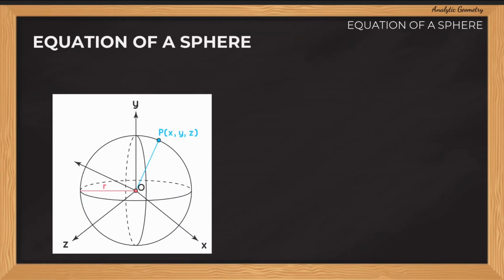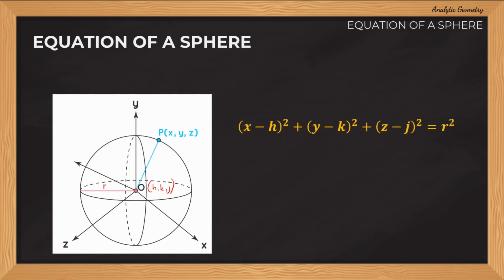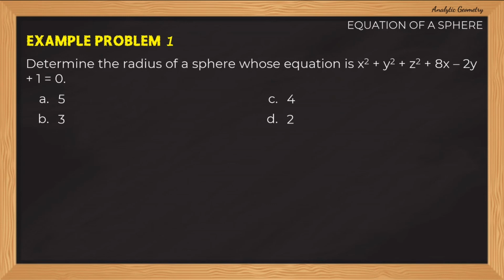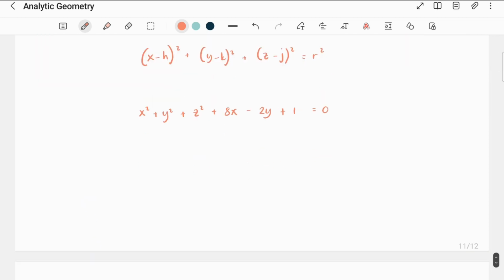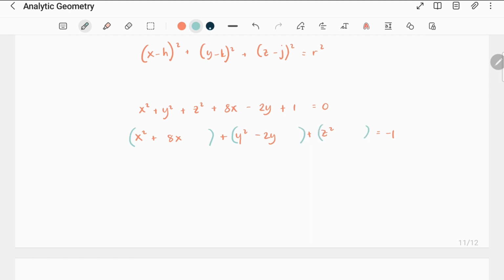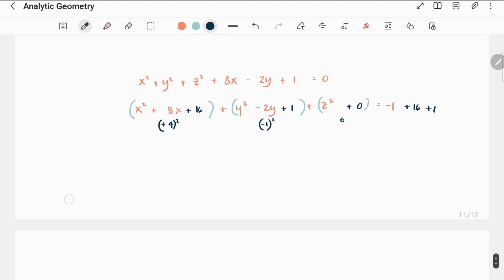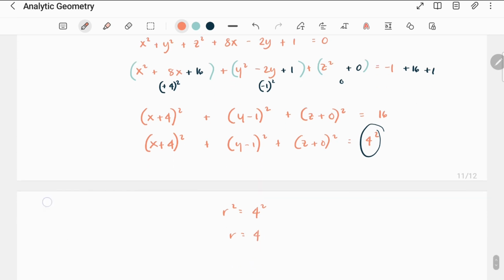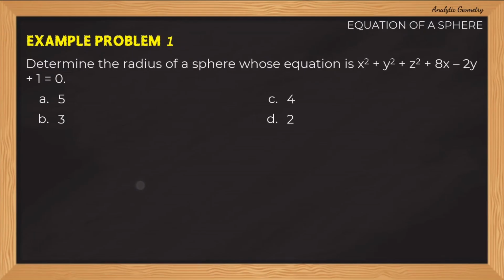Equation of a Sphere | Analytic Geometry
This video discusses how to compute the equation of a sphere.

Example Problem 1:
Determine the radius of a sphere whose equation is x2 + y2 + z2 + 8x – 2y + 1 = 0.
a. 5 c. 4
b. 3 d. 2

Or send to FB Page (Lectures ni Sir Mars)